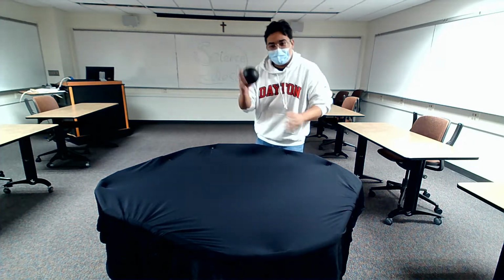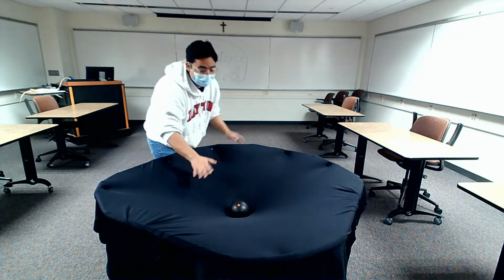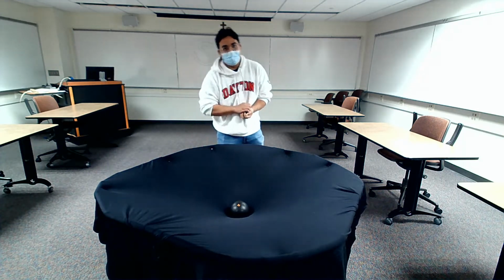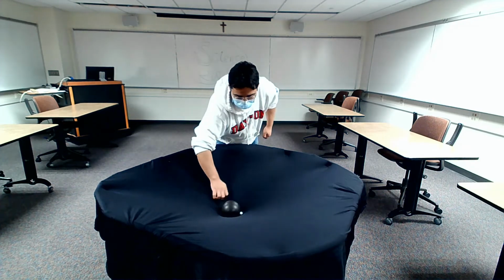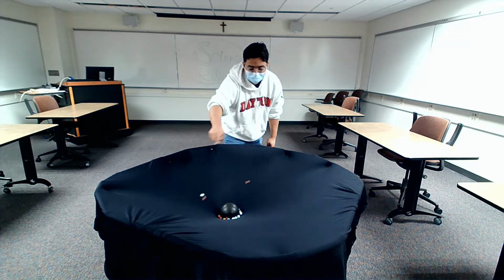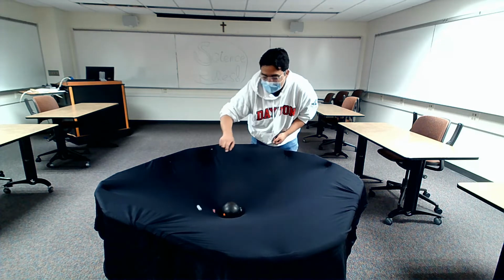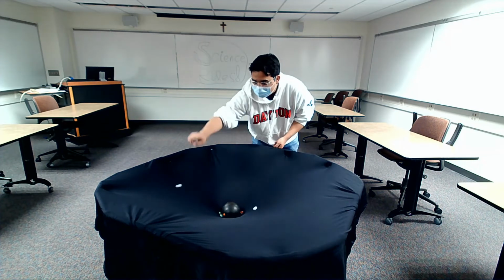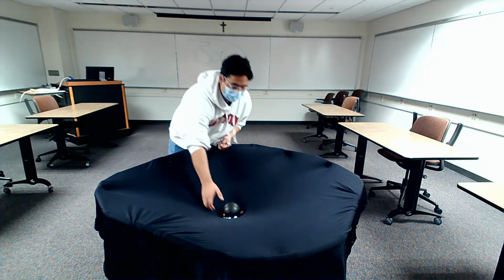Gravity Well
We demonstrate some of gravities properties using a gravity well